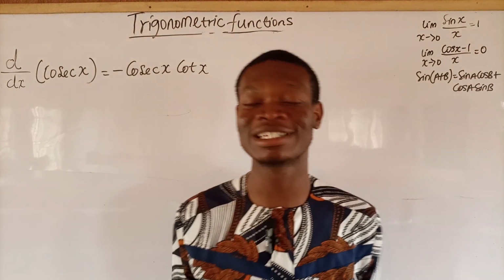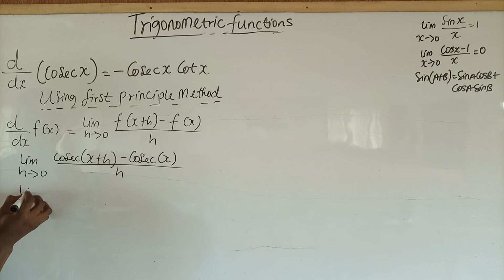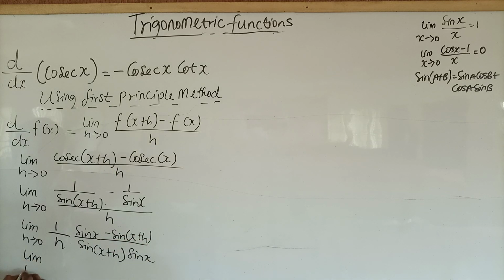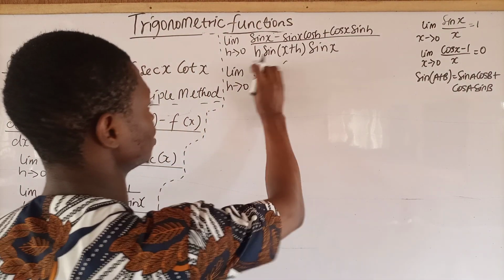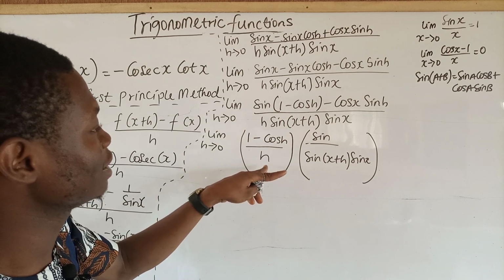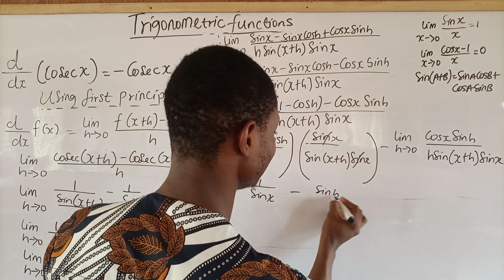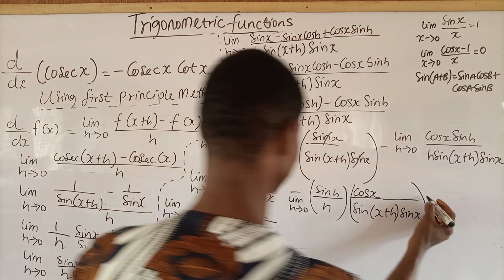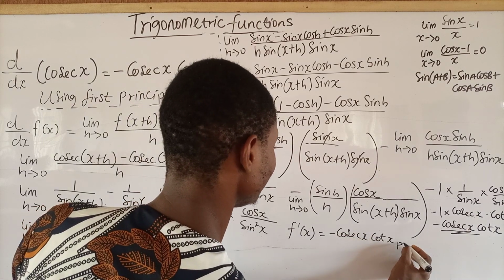derivative of (cosec x)=-cosec x cot x